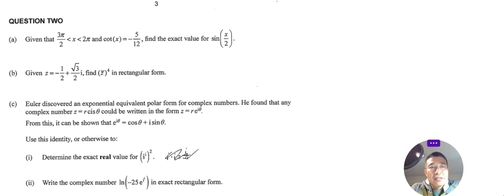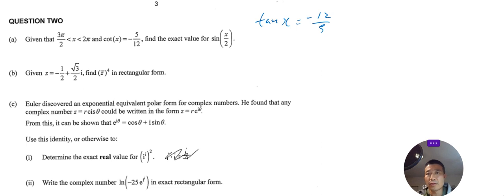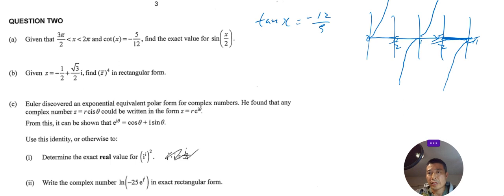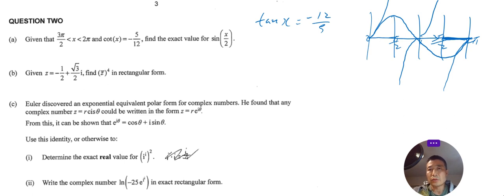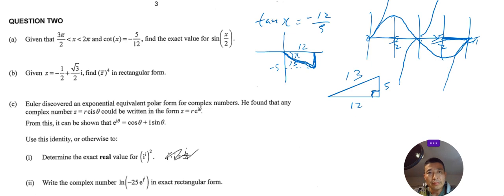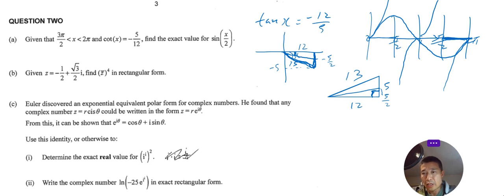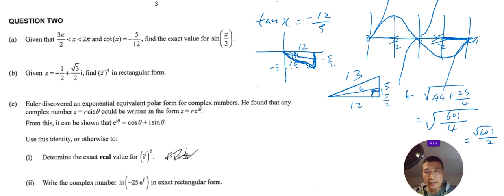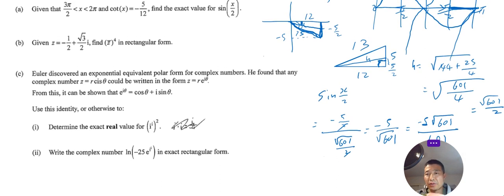PlusTWO NCEA Scholarship Cal 2023 Q2 a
NCEA Scholarship Cal 2023 Q2 a